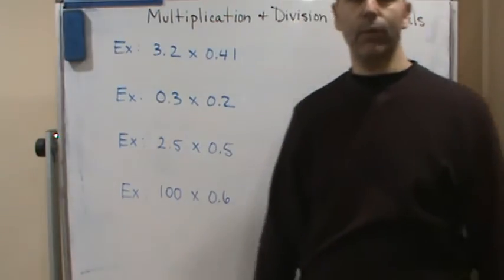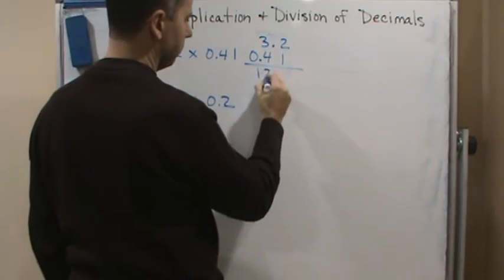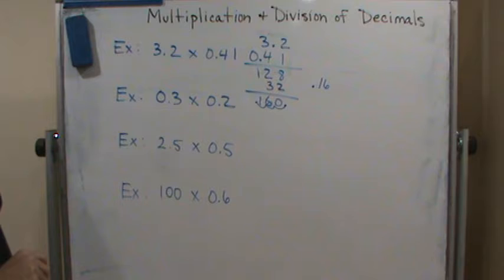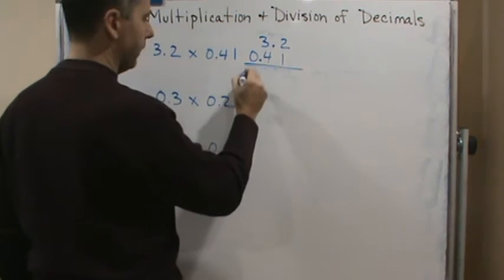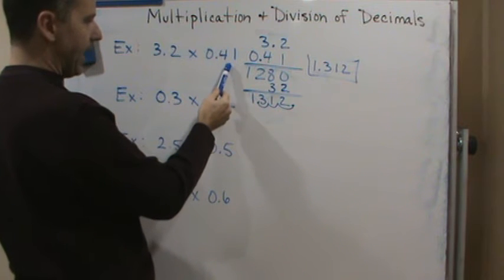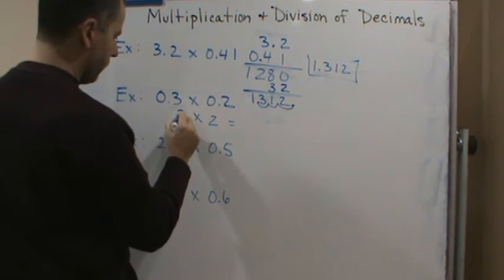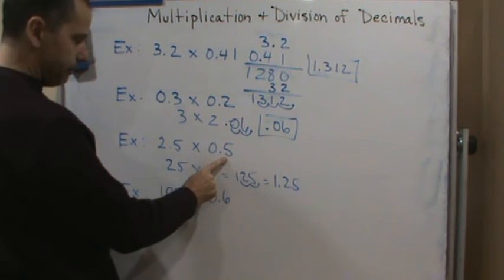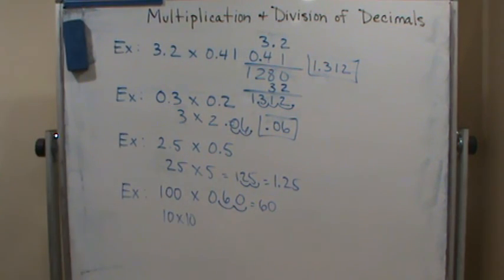WCC Tech Math Decimal Numbers Multiplication Example 2